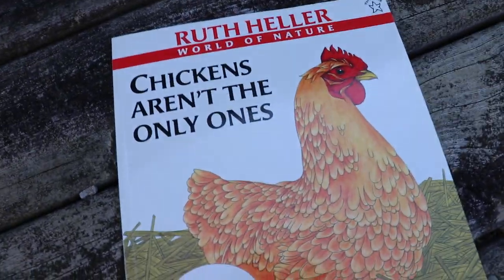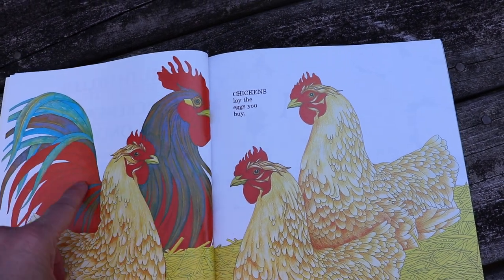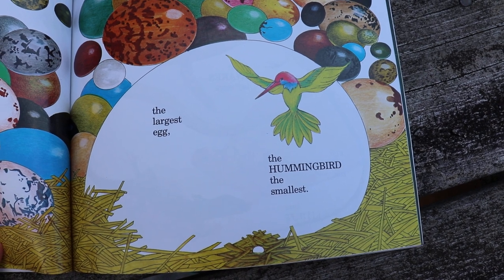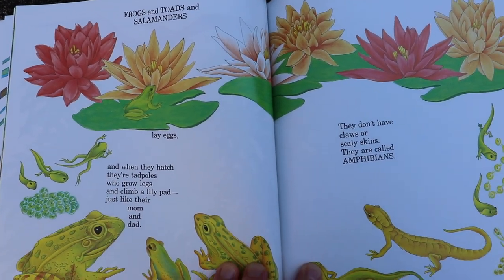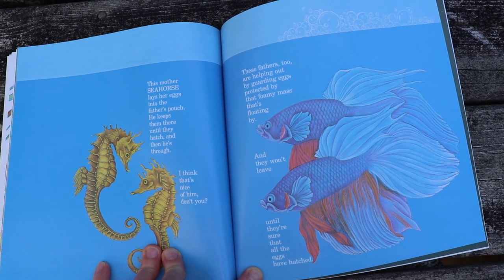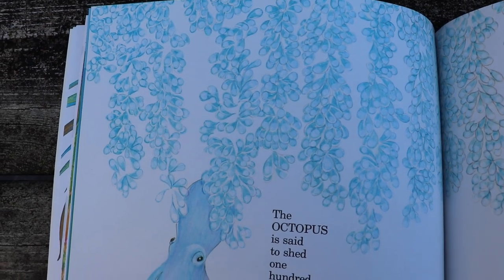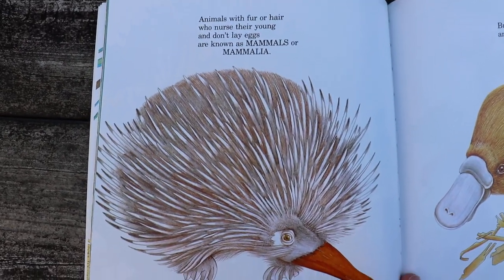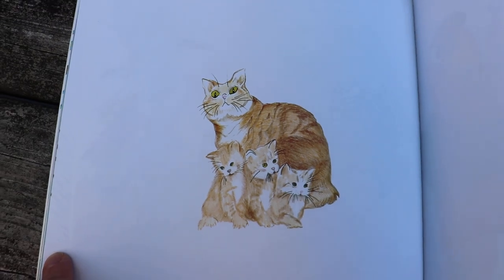Chickens Aren't the Only Ones by Ruth Heller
Read a book about Oviparous (fancy science word!) animals with me!